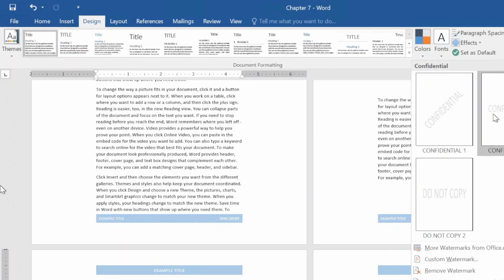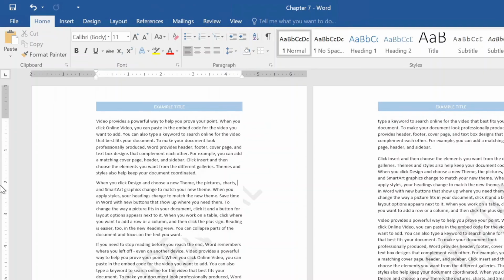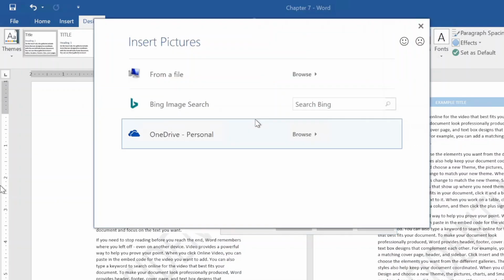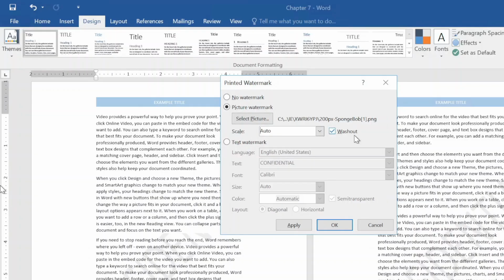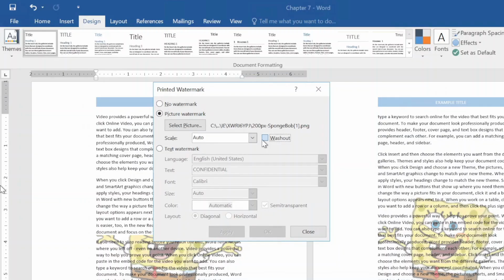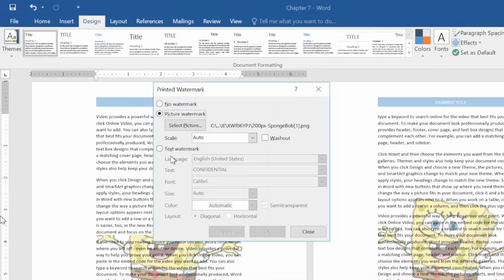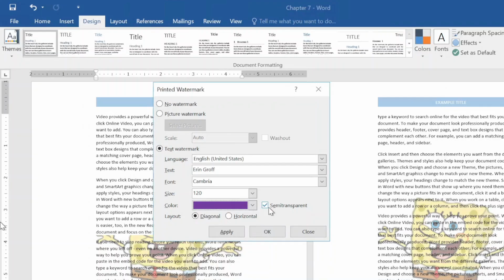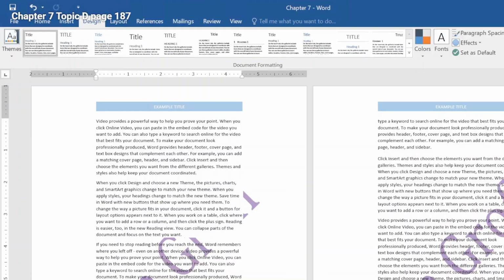Chapter 7 Topic D